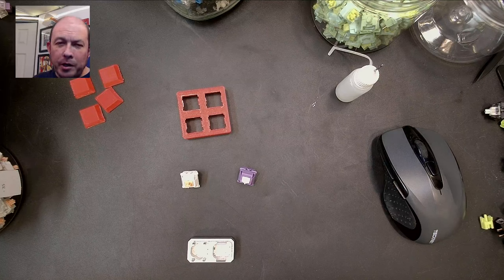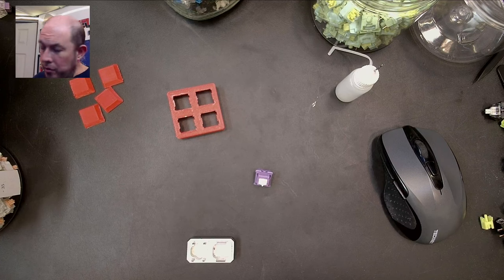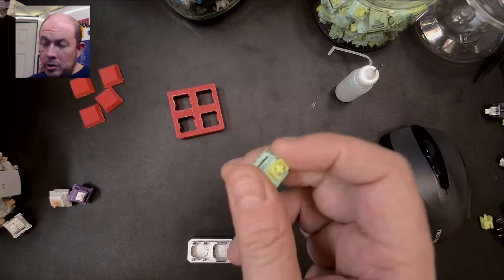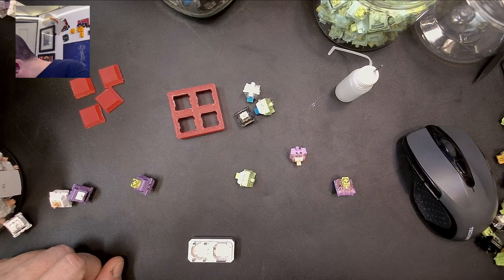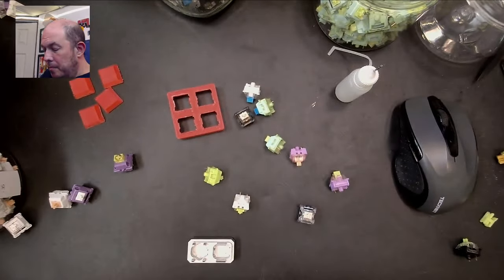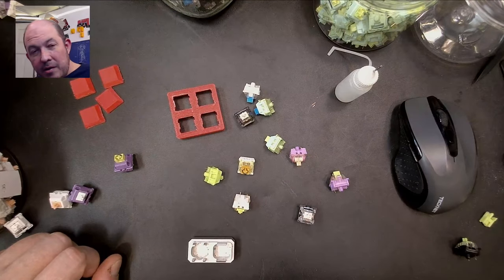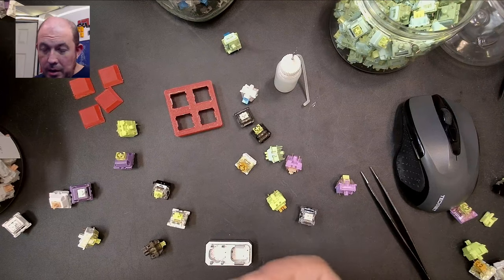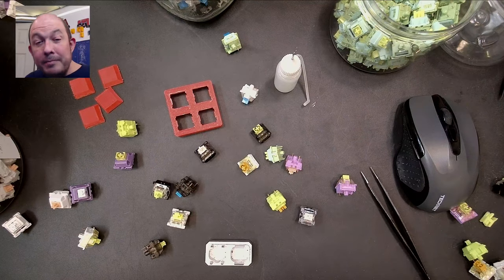Frankenswitching: Having fun with switches by creating frankenswitches!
In this video I discuss some of my thought process behind making frankenswitches and why I do it. I also make a handful of frankenswitches.

Acoustic Breeze - Benjamin Tissot